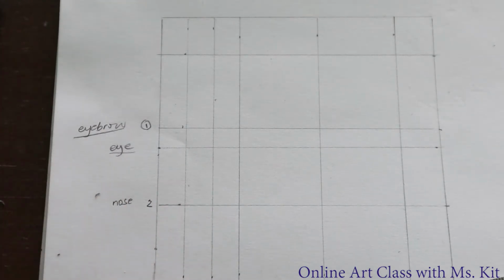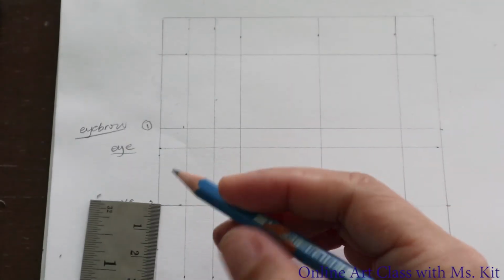Side View Face Proportion step by step procedure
This video shows a step by step procedure in drawing a side view face with correct proportion.